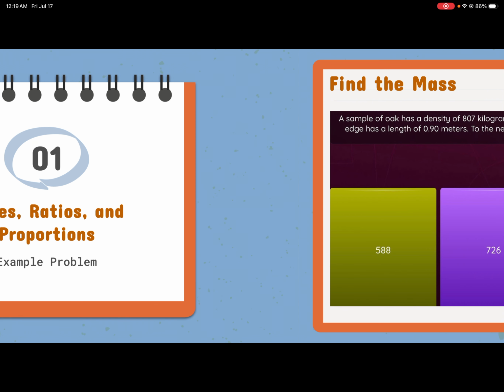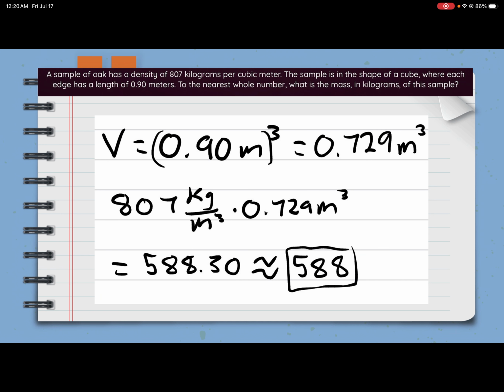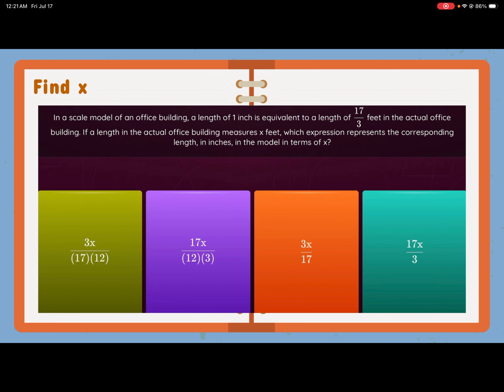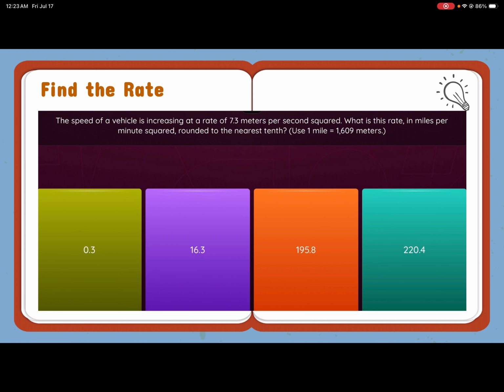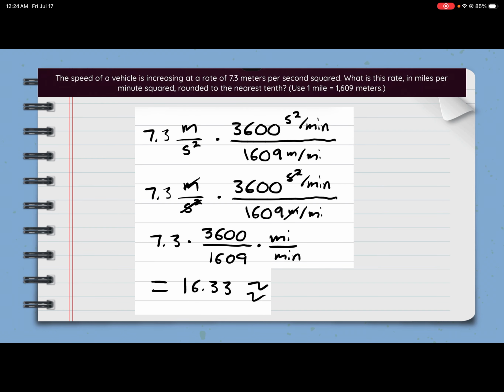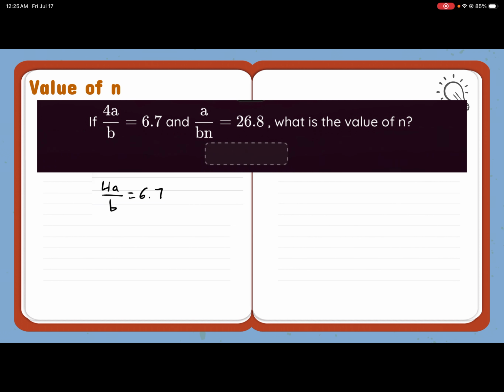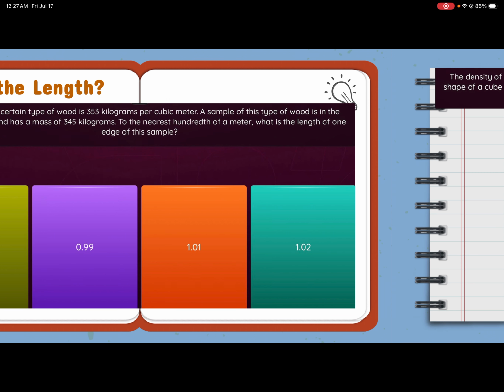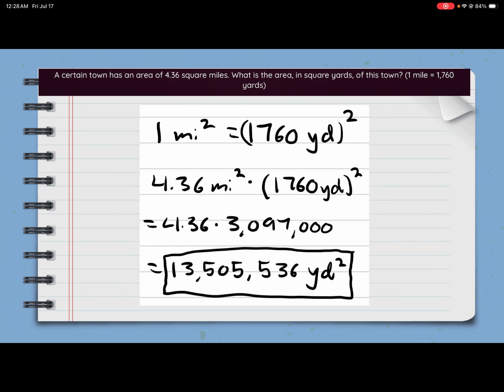SAT Math III-IV Week 4 Part 2 Lecture | Rates, Ratios, and Proportions